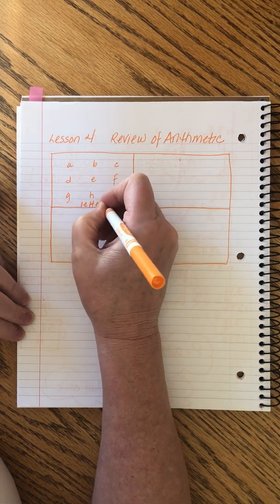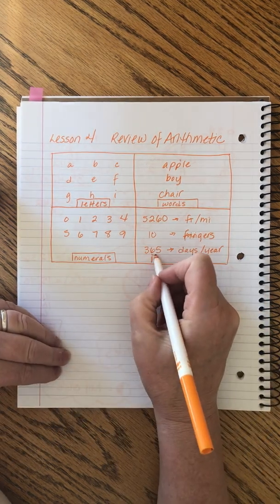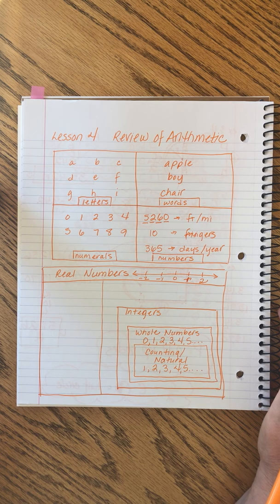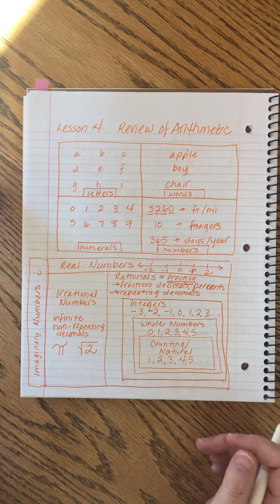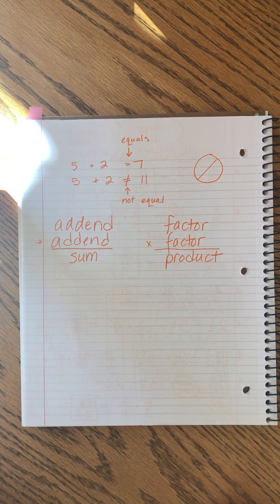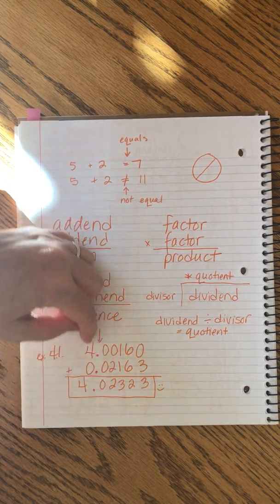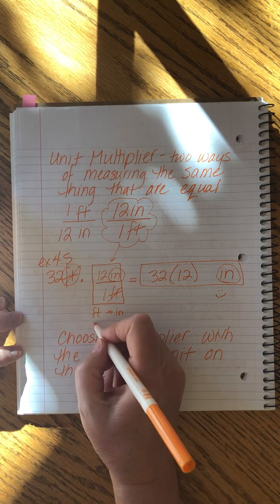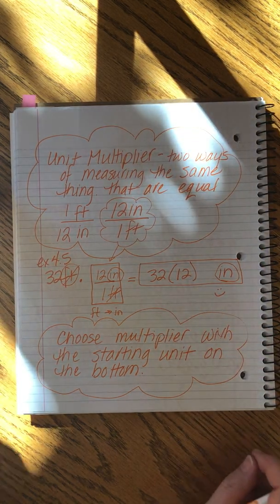SAXON ALGEBRA 1 | LESSON 4